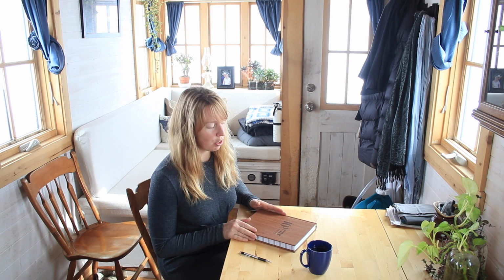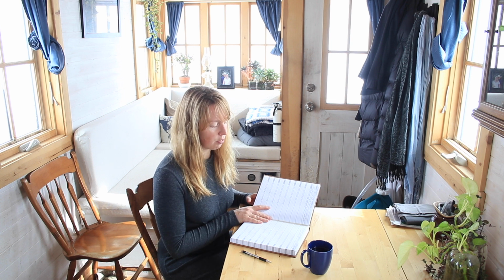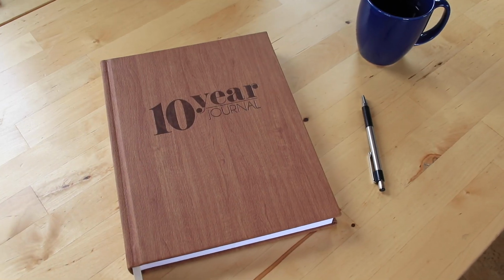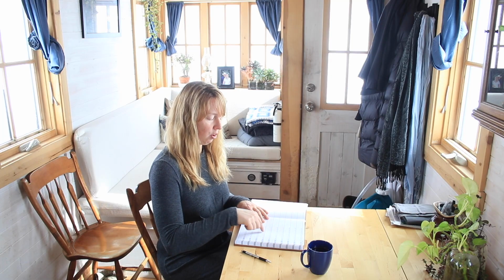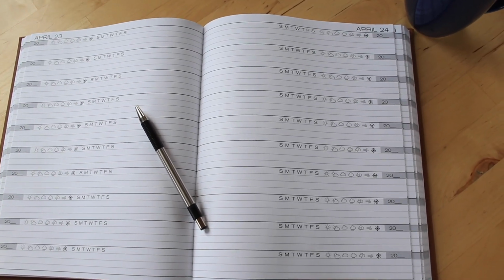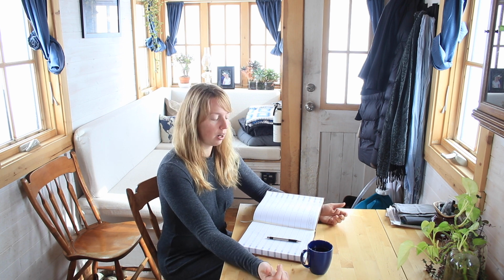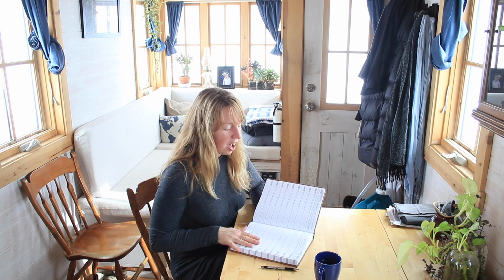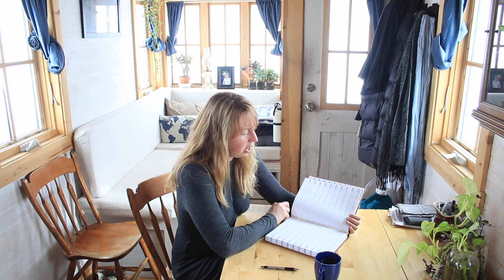Keeping a Property Journal for Our Homestead, Learning to Deeply Know Our Land Over Time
We've started keeping a property journal. Do you have one?